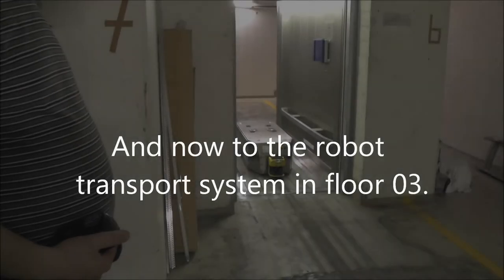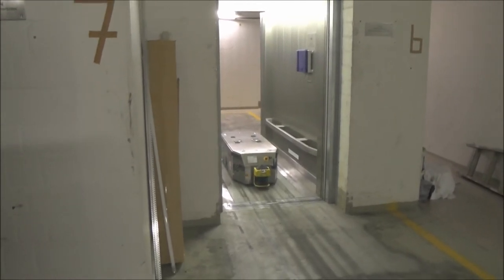S01E12 FINAL EPISODE | Retrofuturistic University Hospital Cologne